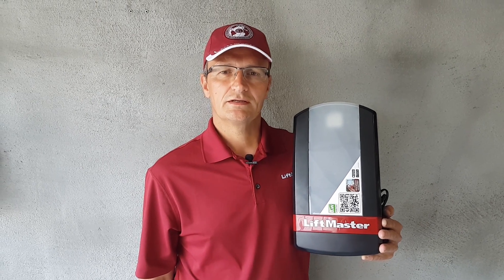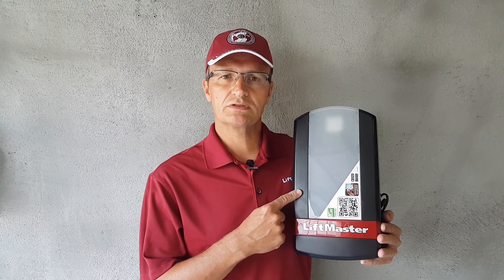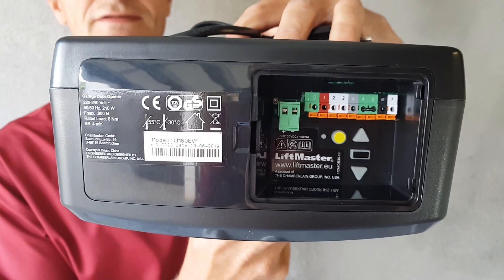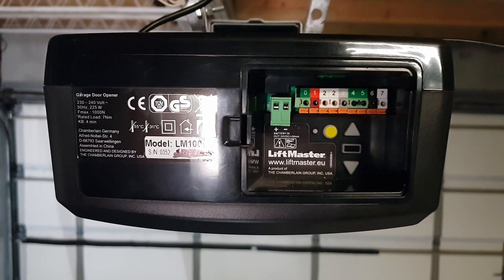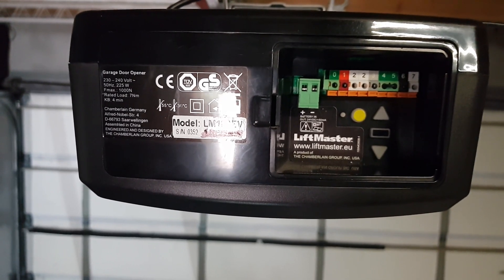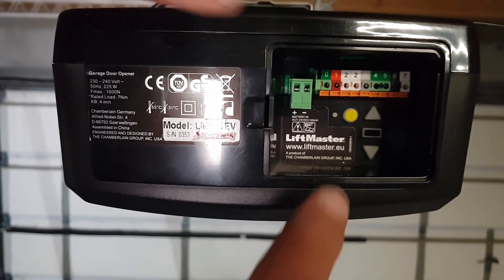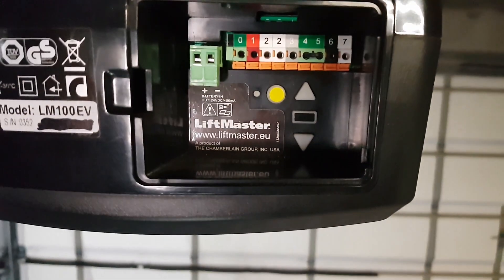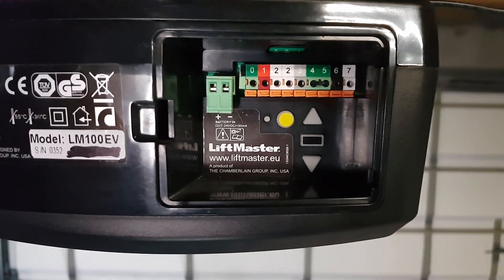Travel speed change of operator for LiftMaster garage door opener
This is a support video for people that need help quick and easy.
This video is valid for European Models with 230Volt only.

More videos from this series are:
- Transmitter programming
- Wall switch connection
- Travel limits programming (adjustment)
- Travel force new adjustment (short)
- Travel force new adjustment (cartoon)
- Keypad programming
- Rotate powerhead 90°
- 24Volt accessory terminal use (external receiver)
- Door-in-Door (wicket door) switch use
- Ventilation position or 2nd stop position programming
- IR safety sensor connection
- Travel speed change of operator (toggle)
- Transmitter for OPEN_STOP_CLOSE programming
- Manual release for manual opening of garage door (no power)
- Diagnostic reading and interpretation
- Motor runs, garage door does not move
- Travel limits not possible to program
- Logic board change & error search
- 2-piece rail 3-piece rail difference
- Universal transmitter. Programming older operators

This video is on a private youtube channel and is private.
I hope this video is of help for you.
Please do not forget to rate the video, thank you.